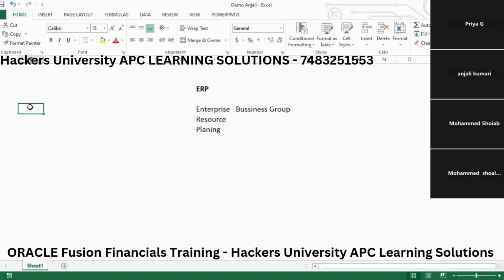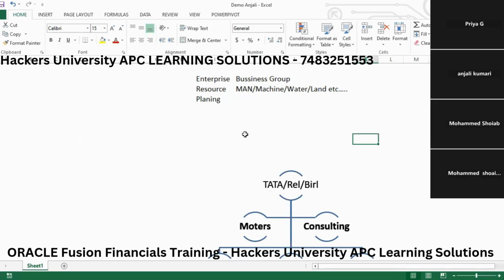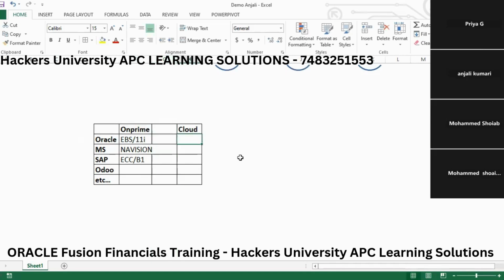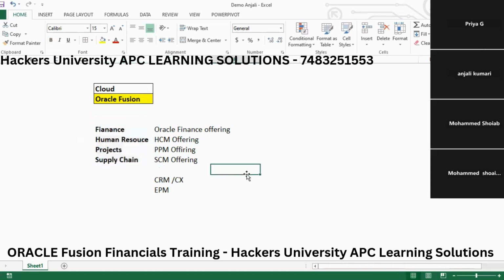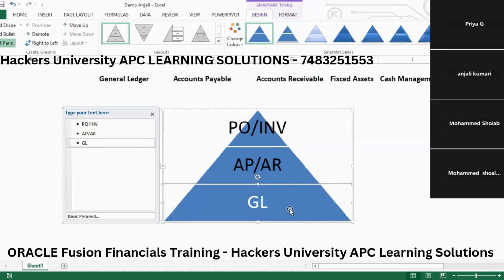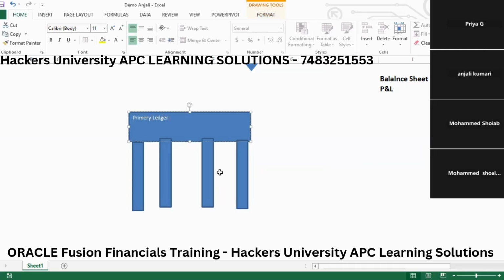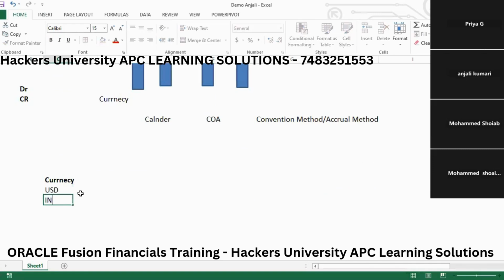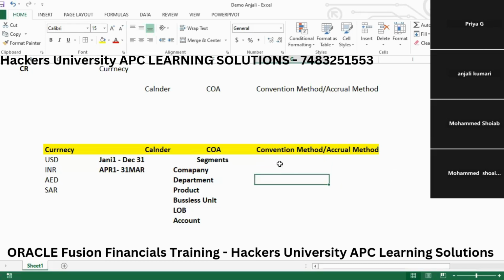Oracle Fusion Financial Training, Hackers University APC Learning Solutions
Oracle Fusion Financials Online & Classroom  Training
We have taken the utmost care while developing this Oracle Fusion Financials course content. The oracle fusion financials syllabus has been developed by a team of data visualization experts who have more than ten plus (10+) years of relevant IT experience. Our team carefully created course content to cover all the core concepts to give you the best learning experience. The oracle fusion financials training course content will also help
you in clearing the interview process and makes your journey easier in qualifying the oracle fusion financials certification. You will be exposed to the complete oracle fusion financials course details in the below sections.

Learn From Experts, Practice On Projects & Get Placed in IT Company
100% Guaranteed Placement Support for Freshers & Working Professionals
You will not only gain knowledge of Oracle Fusion Financial and advanced concepts, but also gain exposure to Industry best practices
Experienced and Real time, Trainers with more than 10-15years Real time experience.
Oracle Fusion Financial Professional Certification Guidance Support with Exam Dumps
Practical oriented / Job oriented Training. Practice on Real Time project scenarios.
We have designed an in-depth course so meet job requirements and criteria
Resume & Interviews Preparation Support
Concepts: Functional Setup Manager, Fusion Financial Middleware, Data import using ADFdi Spreadsheets, File based data import, Third Party Application Integration with Fusion Cloud Applications, Invoice Imaging Solution, Database & Reporting.
Start your career with oracle fusion financial course that gets you a job of upto 5 to 12 lakhs in just 60days
Additional Benefits
Students can attend the Instructor Led Live online training
Batches are available both Weekdays and weekends
Slots are available as follows (Morning / Afternoon / Evening)
Students can attend 2-3 new workshops after completing their initial training, Absolutely free of cost!
Students can In-person classroom training also after the lockdown and no additional fee is required
E-learning and Study material will be shared immediately after the Registration
Necessary softwares and tools will be installed during the training.